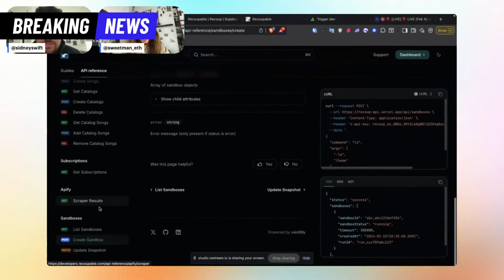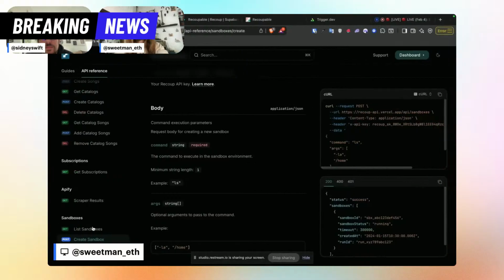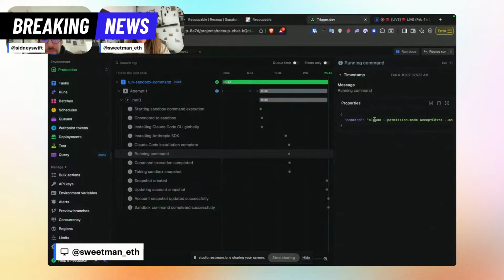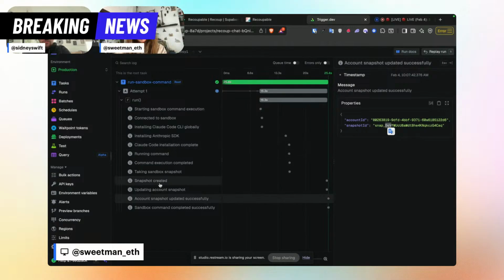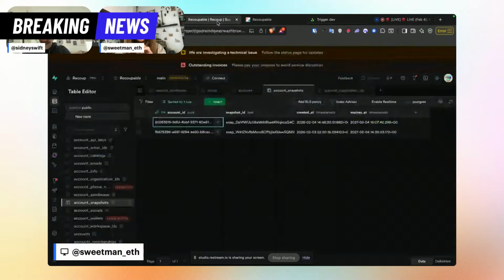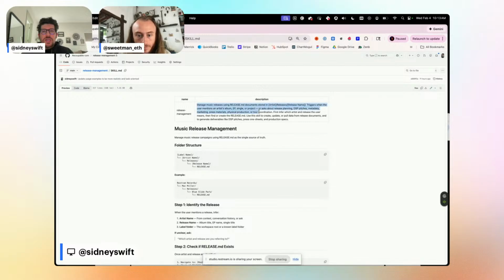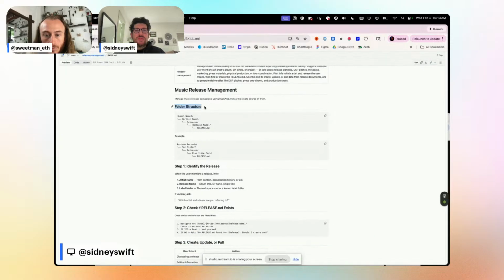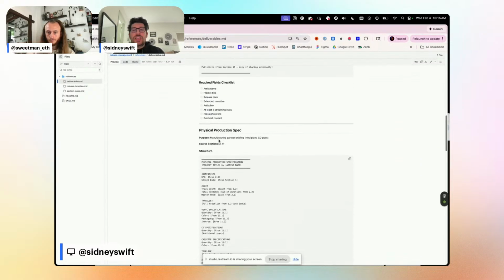🔴 LIVE (Feb 4): Build your own Record Label | Recoup Daily